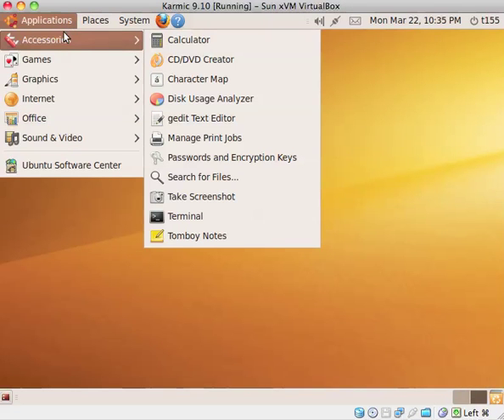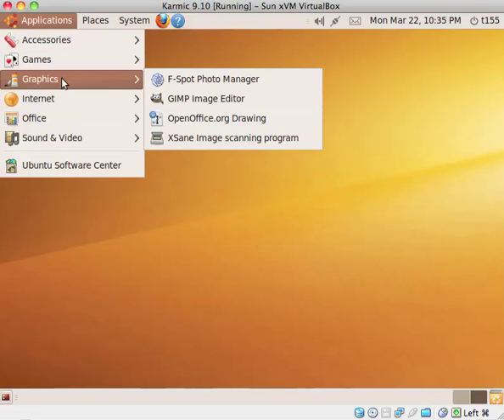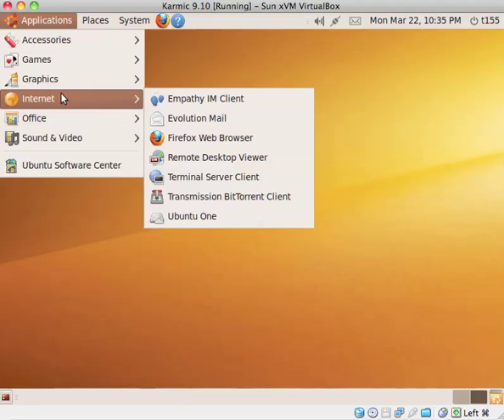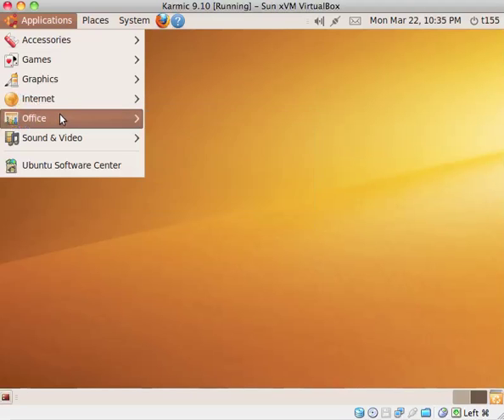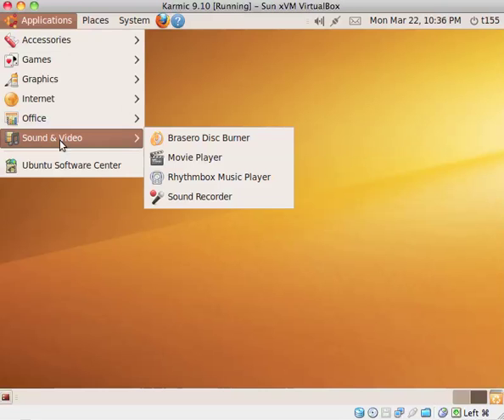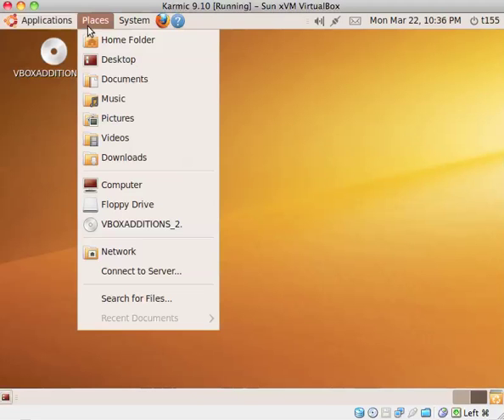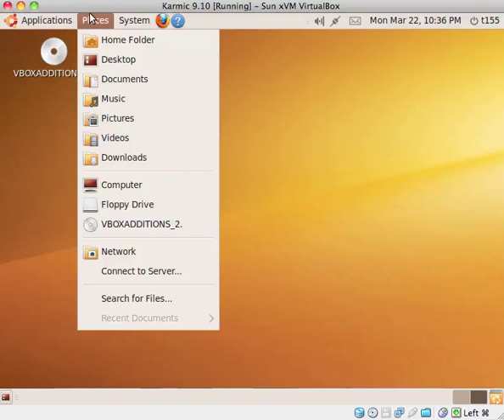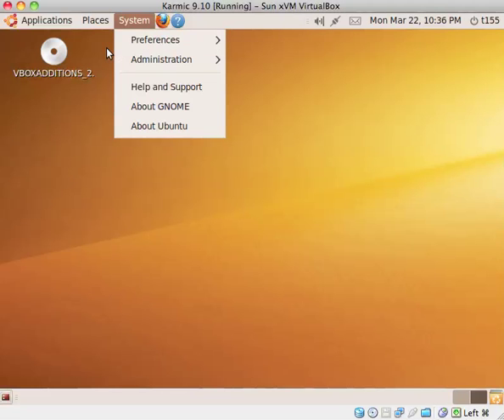T155 Simple Ubuntu GUI Navigation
A quick guided tour of the command menus in the Ubuntu Gnome enviroment